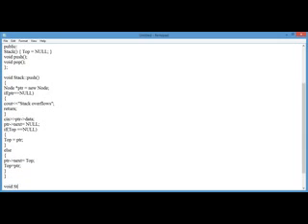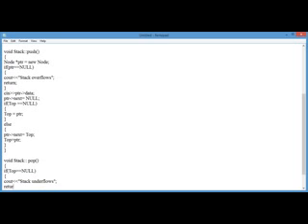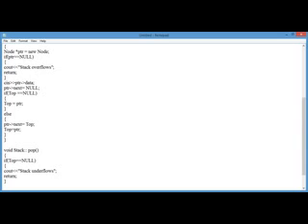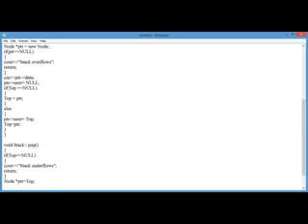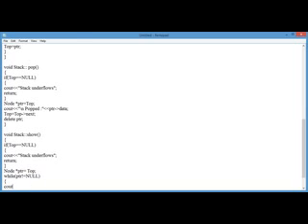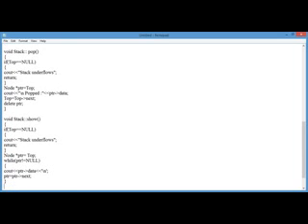Linked List based Stack - CS Exam Revision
Dynamically created Stack - push() and pop() operation